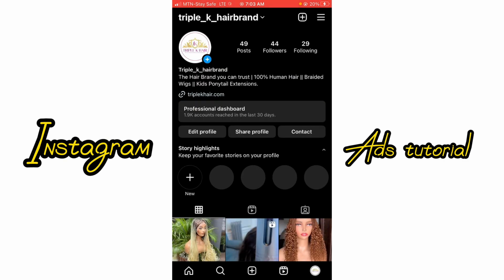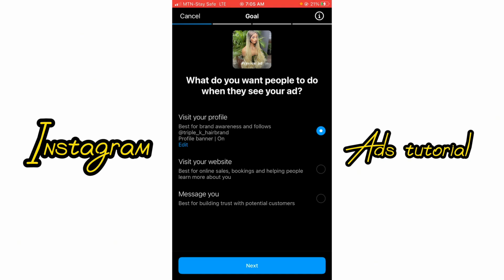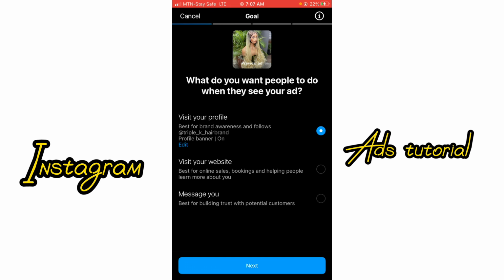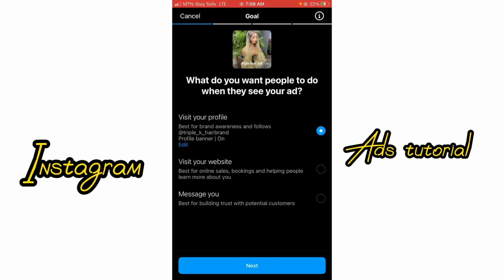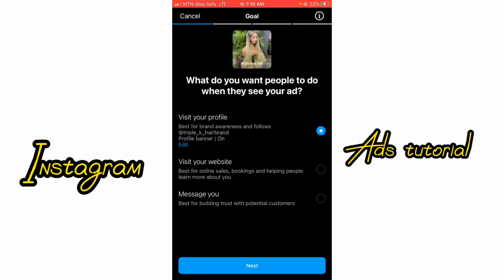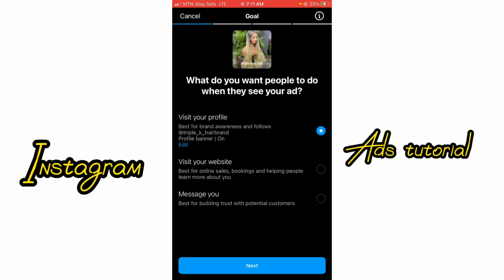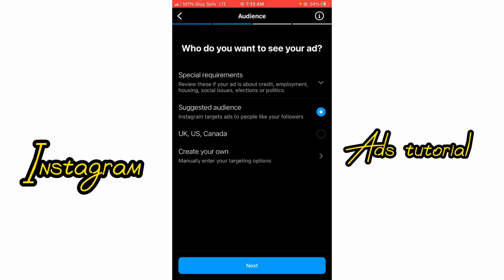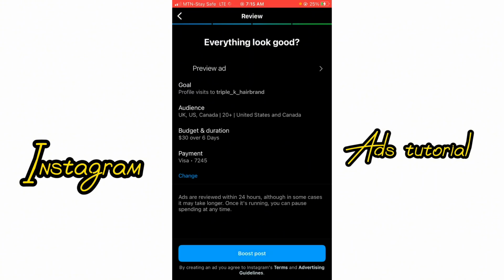Run Instagram Ads like a pro in 2024 (New Method for getting followers)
In this tutorial, you'll learn a new and effective method for running successful Instagram ads in 2024 to get followers, engagement and sales